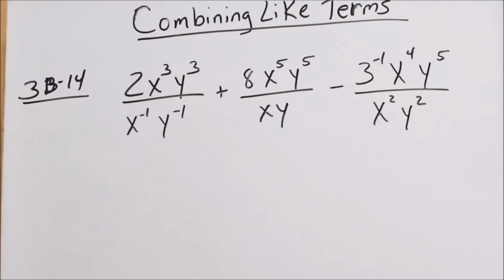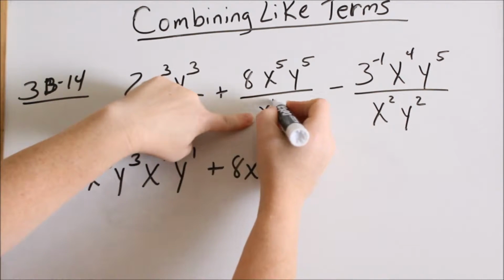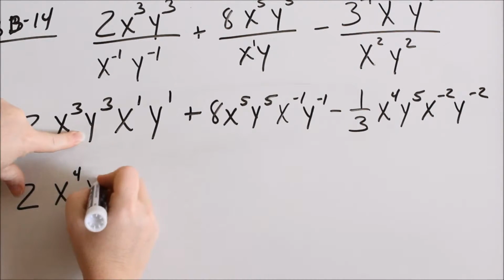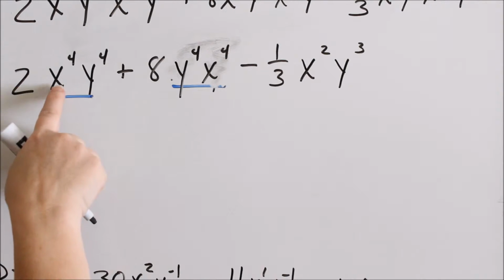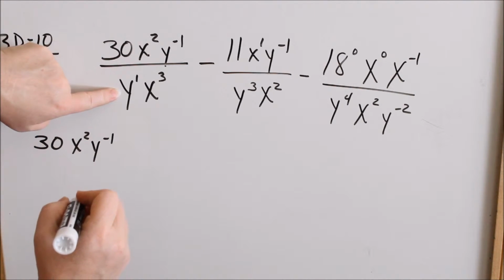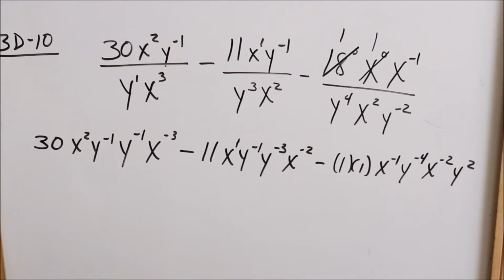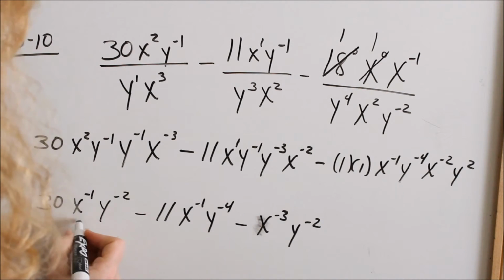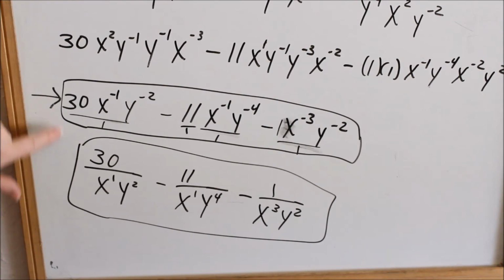Lesson 3 - Combining Like Terms